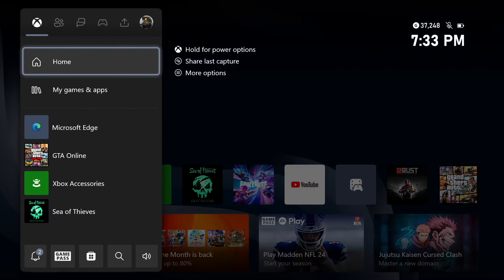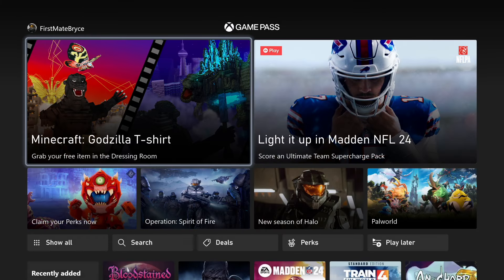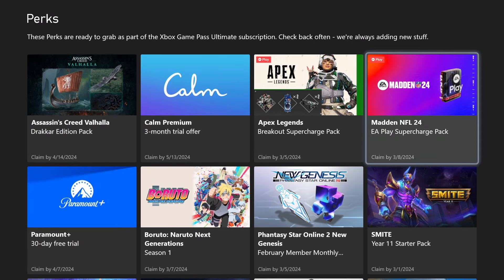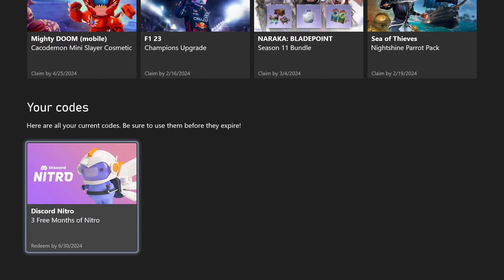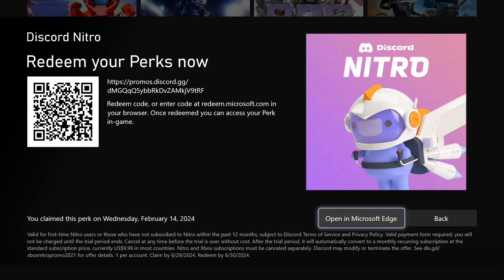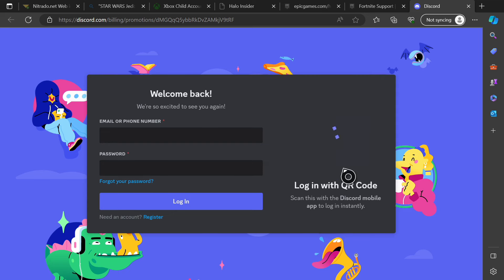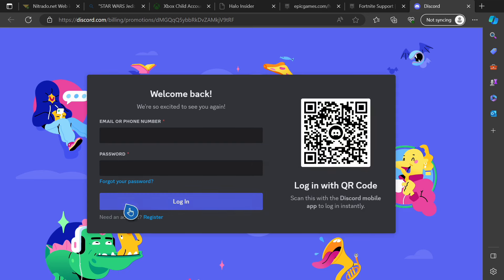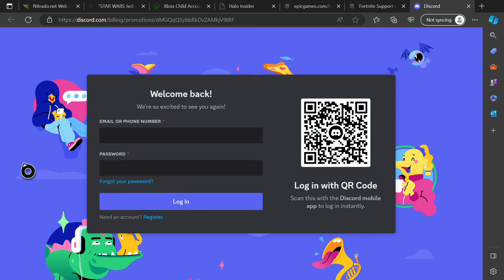How to Get FREE 3 Months of Discord Nitro from XBOX! (Quick Guide)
Sign up for Xbox Game Pass Ultimate if you haven’t already or upgrade from Xbox Game Pass if you’re new to Discord Nitro.
Download and sign in to the Xbox app on your computer.
Navigate to the Perks tab within the Xbox app.
Look for the Discord Nitro perk and retrieve the link associated with it.
Open the link in your browser and follow the instructions to redeem Discord Nitro.
Remember to cancel your Xbox Game Pass Ultimate and Discord Nitro subscriptions before they renew if you don’t want to continue paying for them. Enjoy your Nitro perks! 🎉